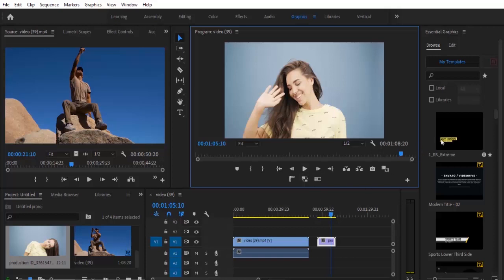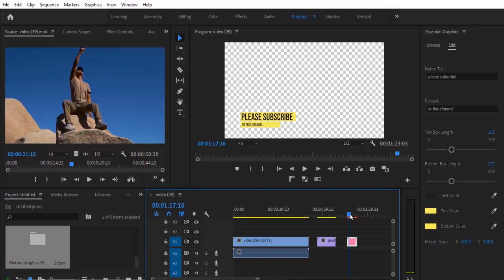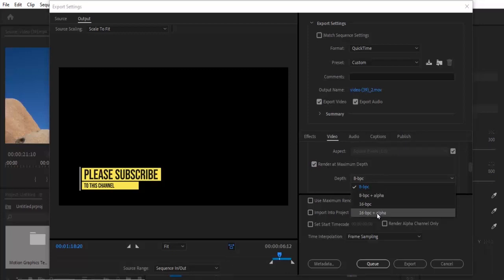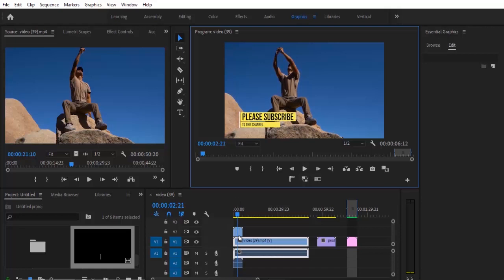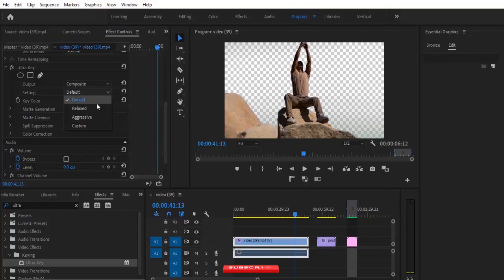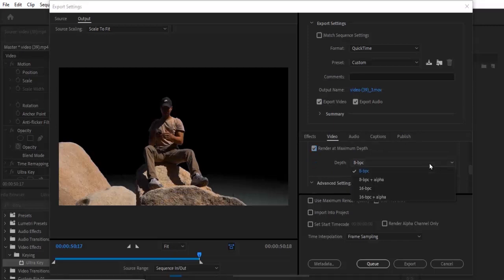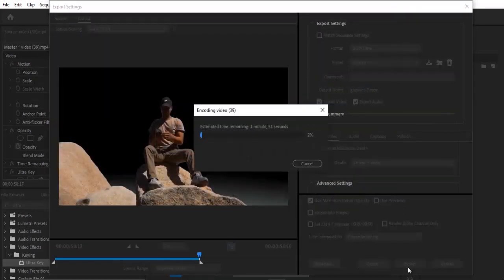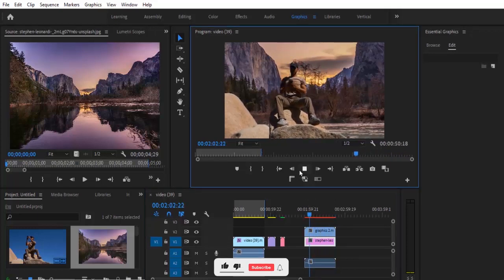How To EXPORT TRANSPARENT BACKGROUND VIDEO In Premiere Pro Tutorial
How To Export Transparent Background Videos and Graphics In 2022 - Premiere Pro Tutorial

Hello Guys, Today We are going to export a video that has a solid background color (like a green screen or "ultra key") Using The Transparency Grid and a video format that supports transparent backgrounds. Then you can quickly import that transparent video in any video editing project your heart desires (as long as you have the video codec installed).

To make a video Background transparent In Premiere Pro, You will need to take note of the background Texture, A Graphics background can simply be Removed Using The Transparency grid in premiere pro and then exported using the ight export format that supports transparency. but Video background with solid colors we will need to also apply the ultra key effect to make this work.

Chapters
00:00 intro
00:05 Tutorial
05:27 Outro

Other Related video reviews